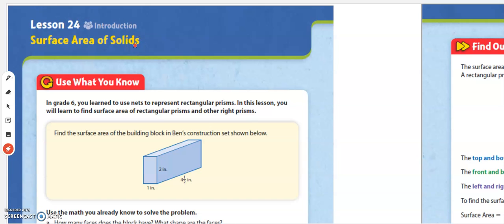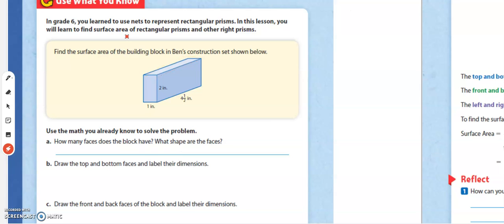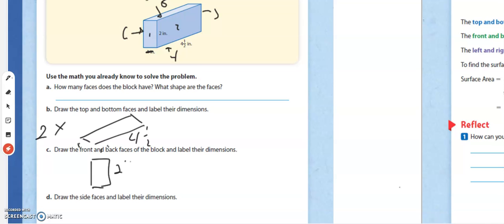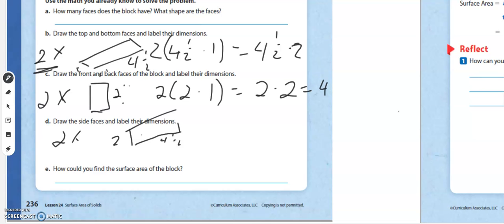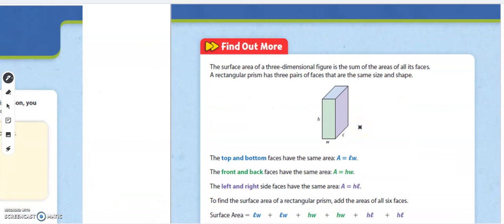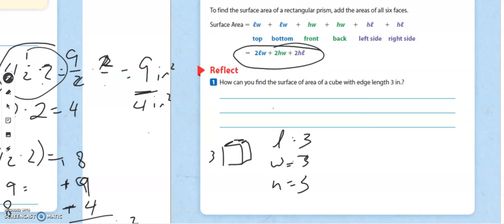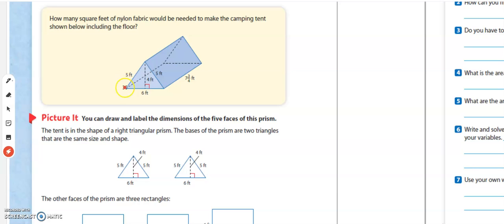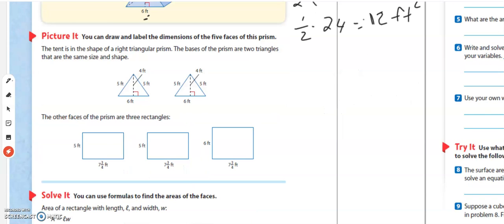Surface Area of Solids, part 1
I go over the lesson from the textbook on surface area.  Sorry for the mumbling, and loud noises the stylus makes.  This is the first of three videos.